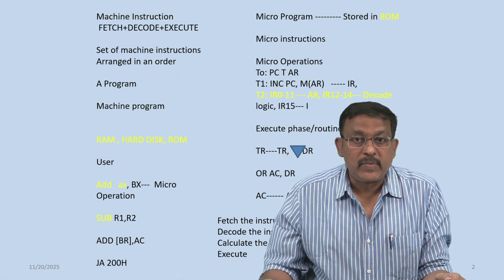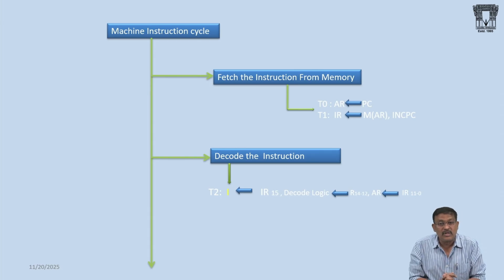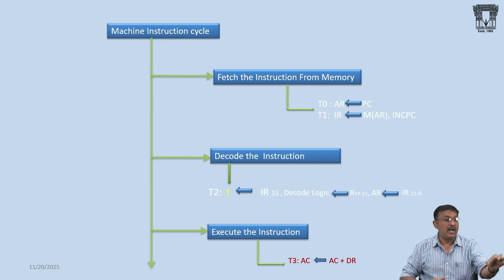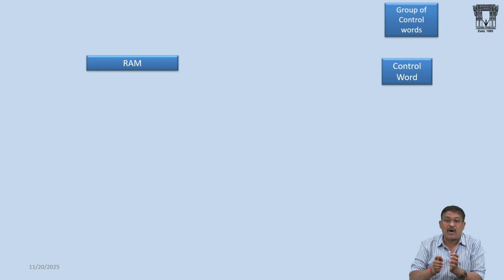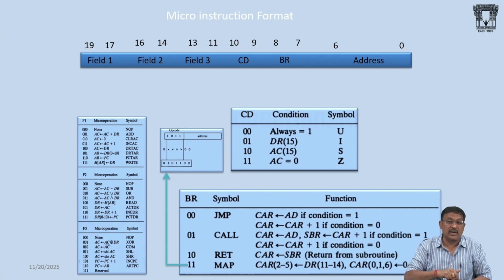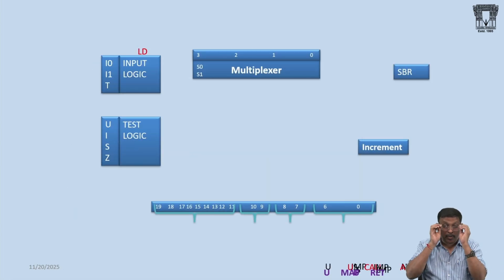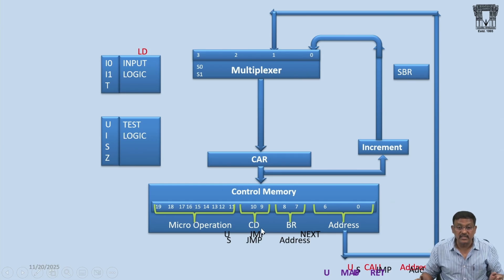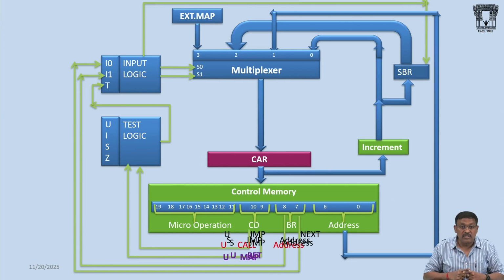Micro Programmed Control Unit by Dr. K Vidyasagar | Professor of EIE